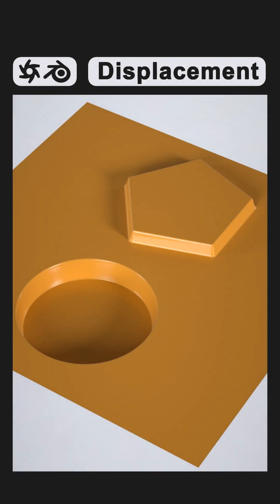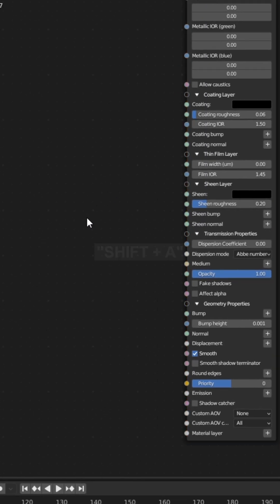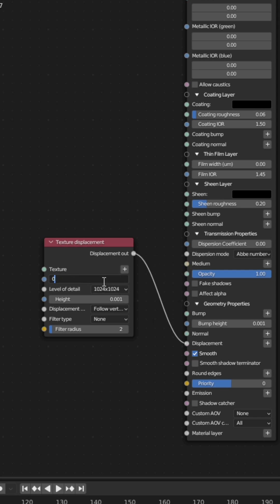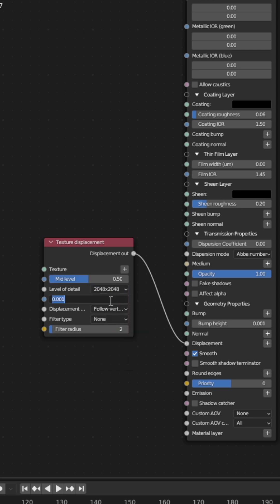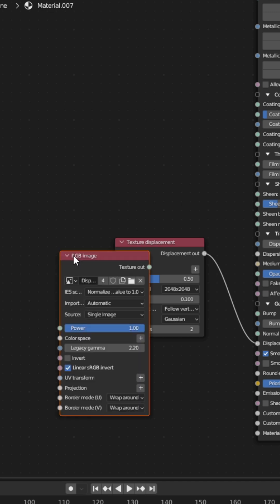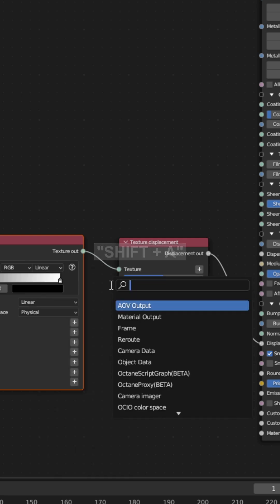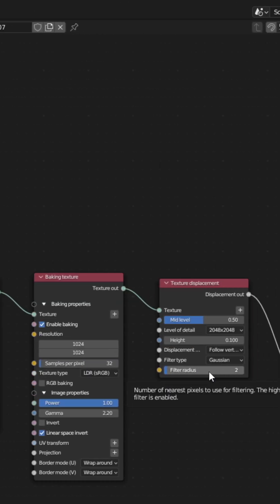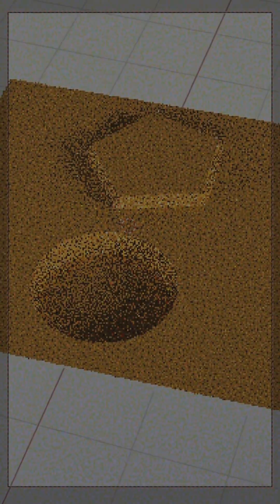Displacement Texture in 60 sec | Blender & Octane Tutorial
Tim

♦ Used Software ♦